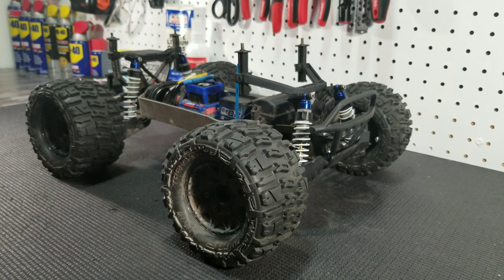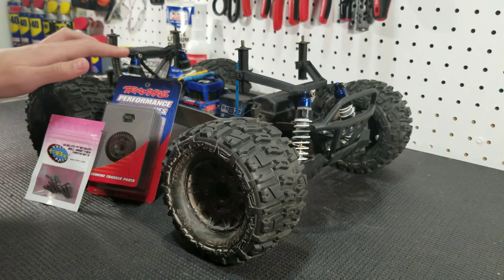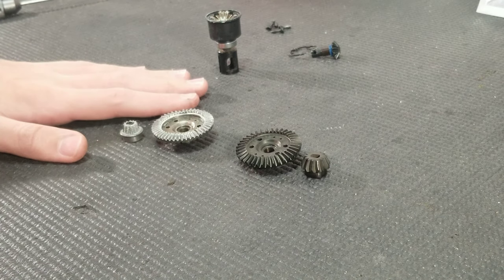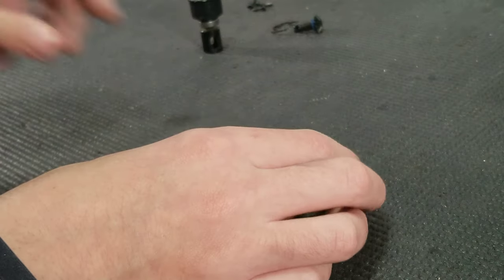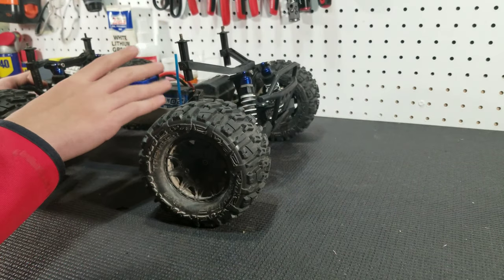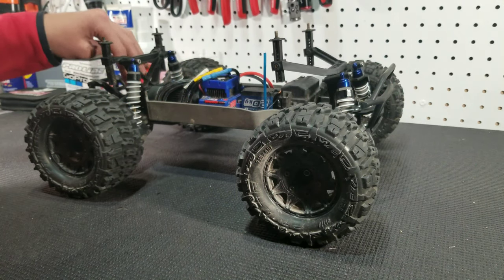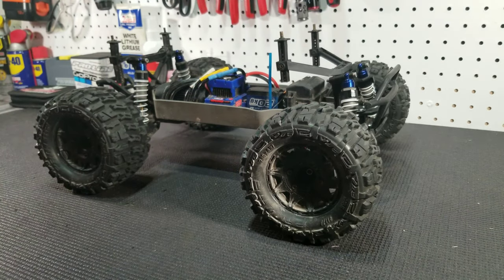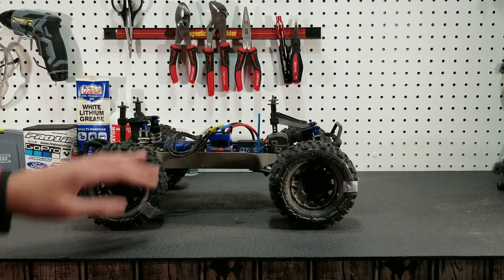Installing Spiral Cut Ring & Pinion Gears! | Upgrading the Differentials on our Stampede 4x4 | Pt. 2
Products in this Video:
•Traxxas Machined Spiral Cut Rear Ring & Pinion Gears
•TRB RC 2.5x12mm Socket Head Cap Screws